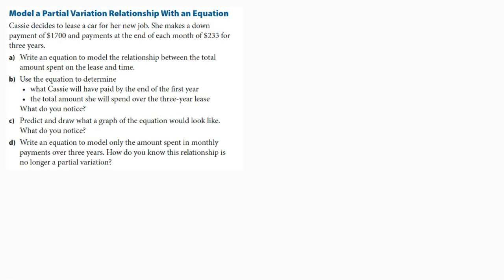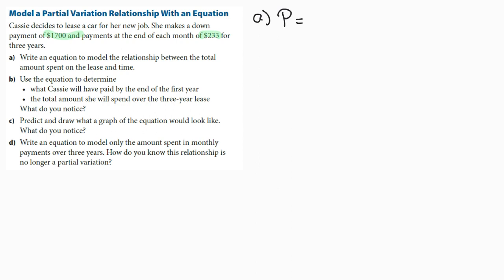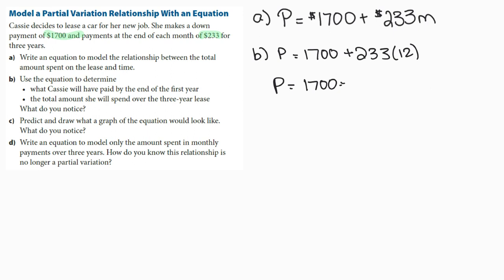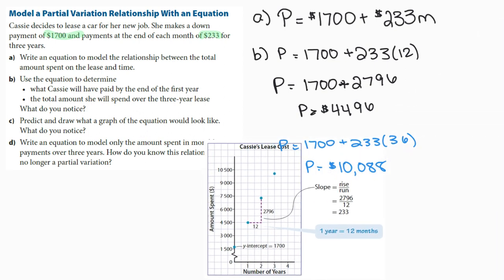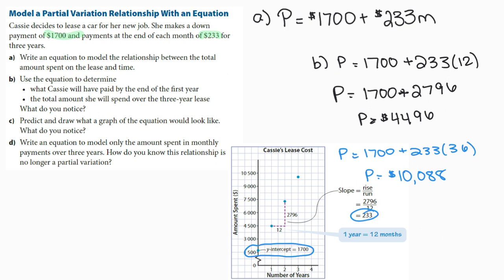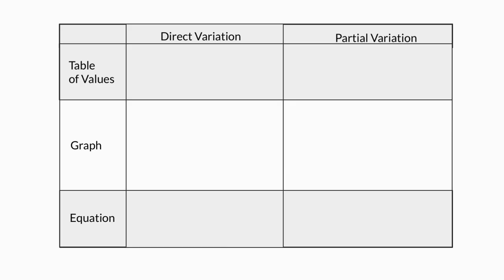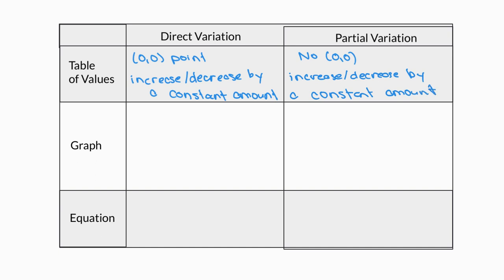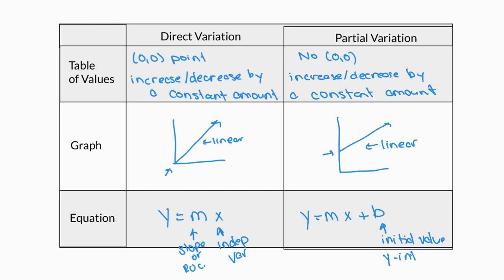3.3c Partial Variation